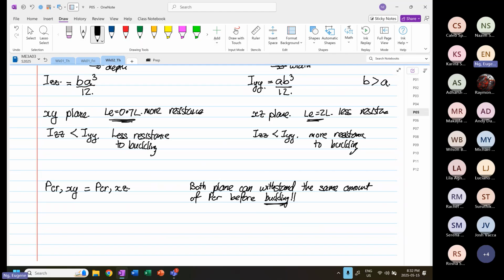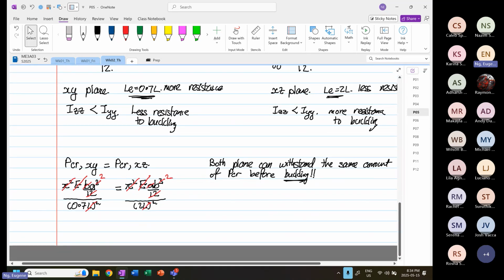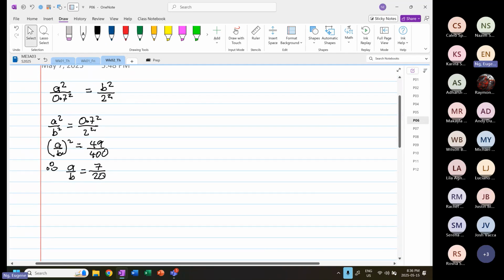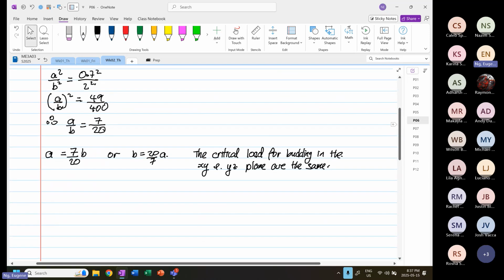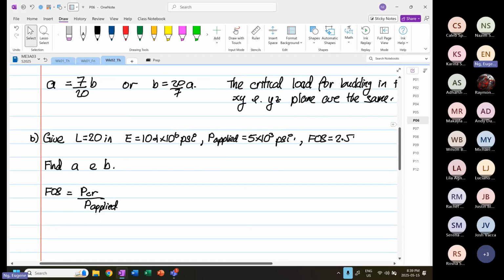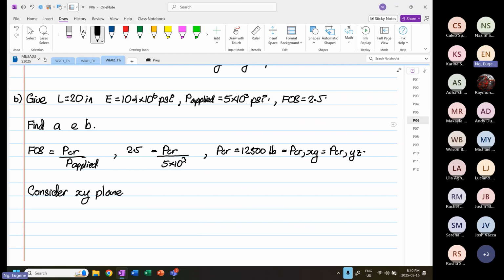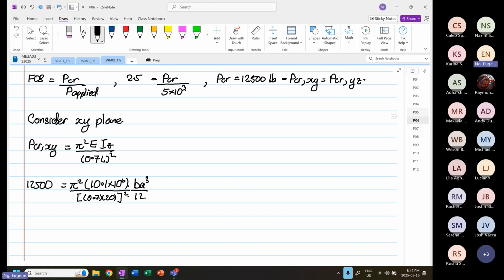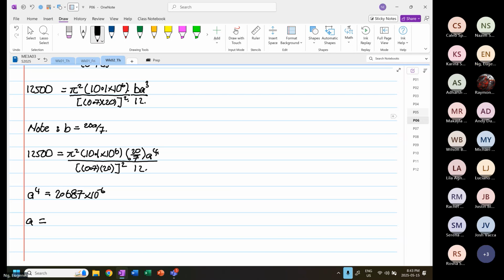Wk02 Thu P07: Examples Centric Buckling and Extension of Euler's